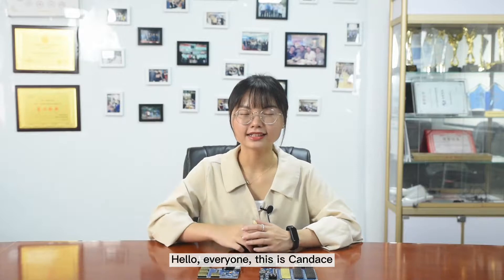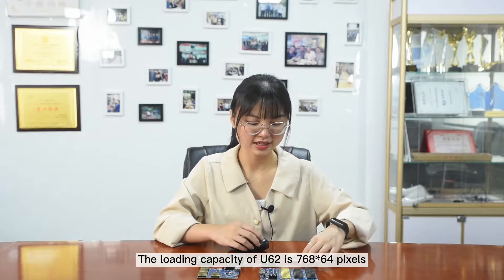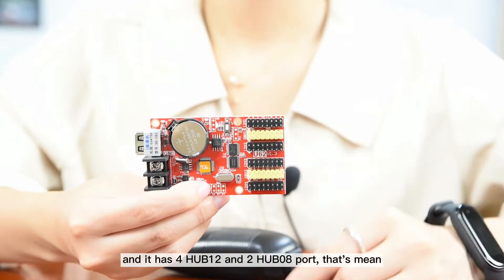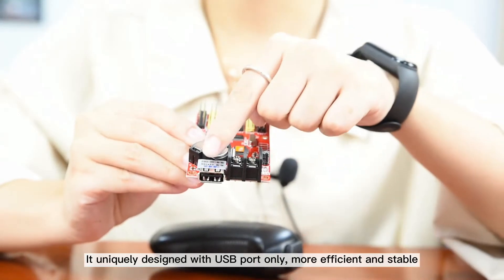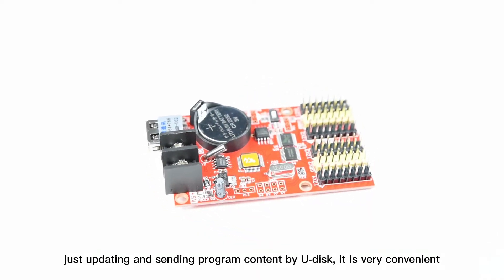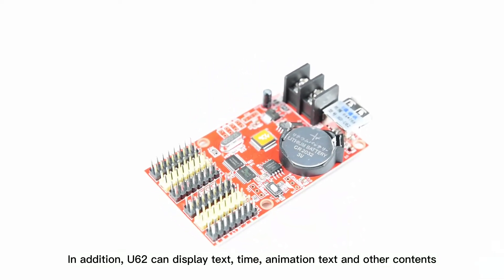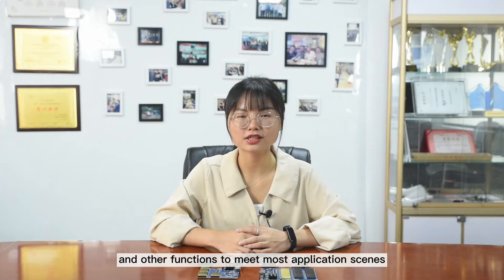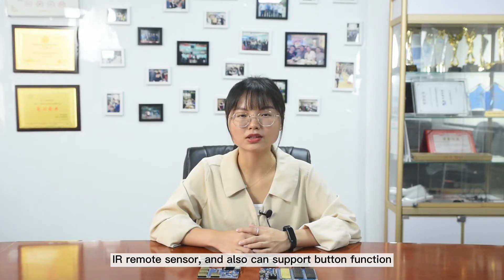Single-dual Color LED Display U-disk Controller HD-U62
HD-U62 is a single-dual color LED display U-disk control card, the loading capacity of U62 is 768*64 pixels, and it has 4 HUB12 and 2 HUB08 ports, that's mean, it can work for 4 lines HUB12 or 2 lines HUB08 module high.

It is uniquely designed with a USB port only, more efficient and stable, the operation is friendly and easy for end-user, just updating and sending program content by U-disk, very convenient.

In addition, U62 can display text, time, animation text, and other contents. And it also can support richer display effects of background and bound frame and other functions to meet most application scenes.

Meanwhile, it can connect temperature sensor, brightness sensor, IR remote sensor, and also can support button function.

And it’s widely used in single-color signboard screens, such as LED banner signage, LED gas station price board, and other single-color LED occasions.